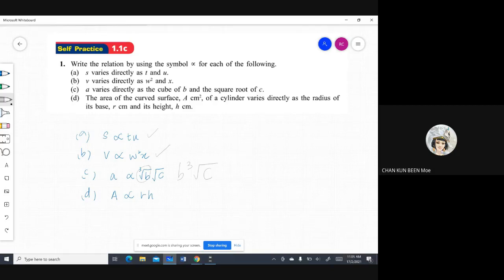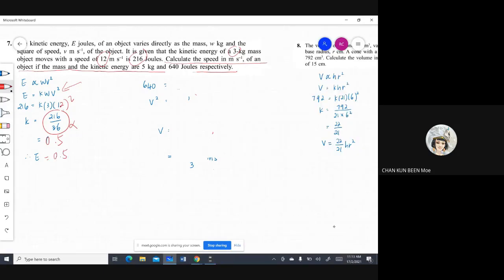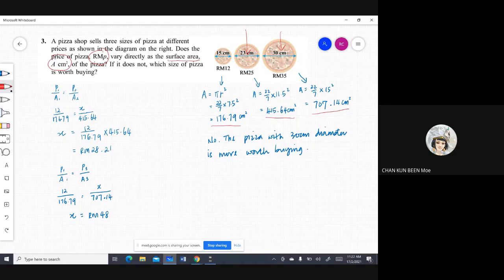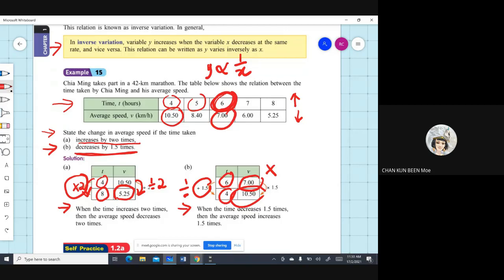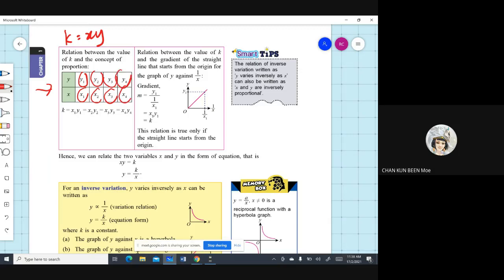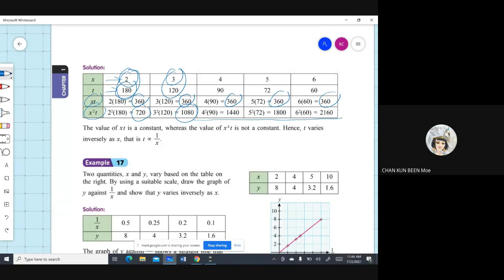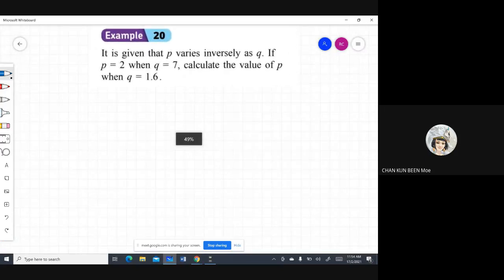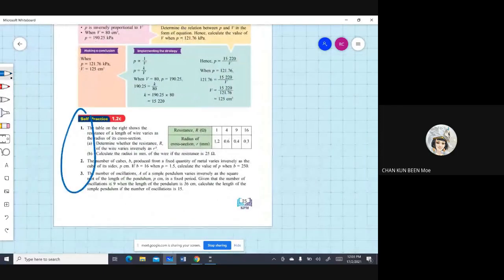Mathematics Form 5 Chapter 1 Inverse Variation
Joint Variation (Exercise) and Inverse Variation